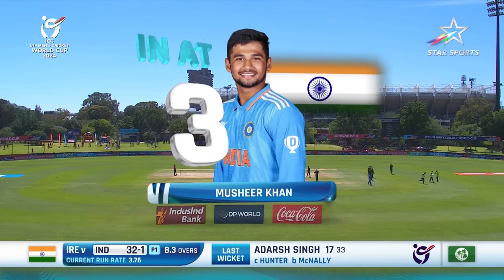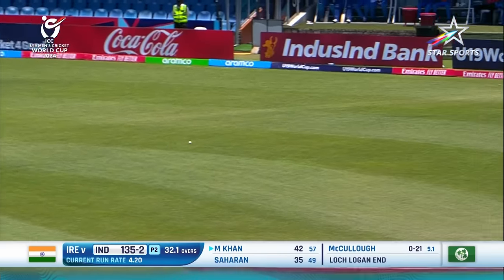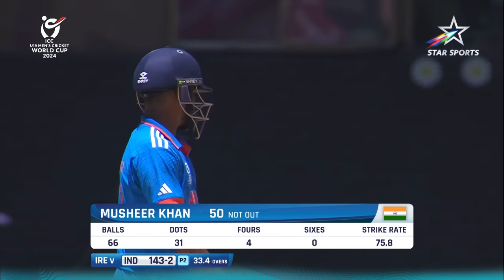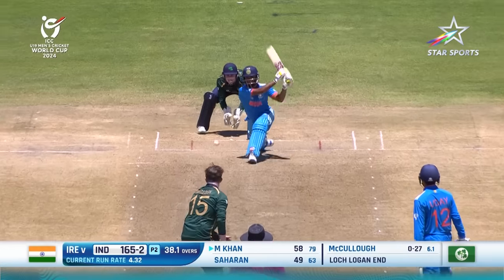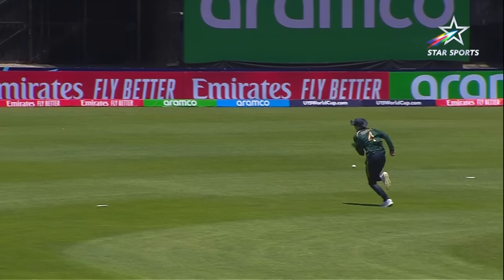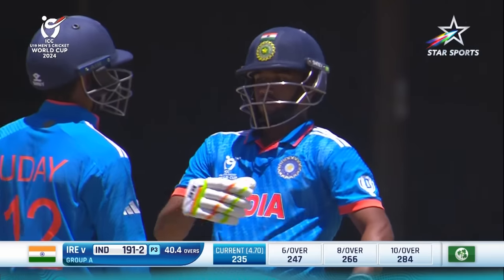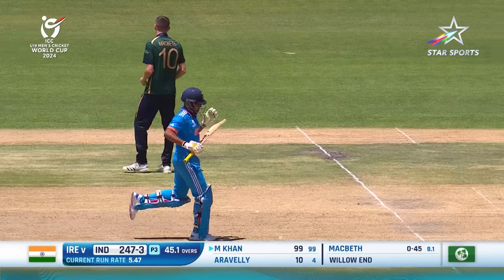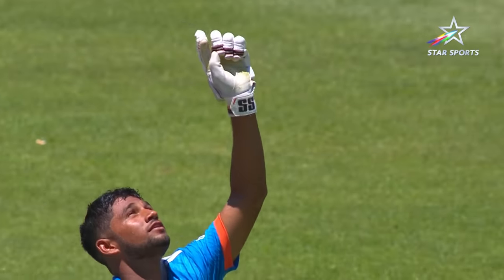Musheer Khan Smashes India's 1st Century at 2024 U19 World Cup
8 years after his brother SarfarazKhan lit up an U19 World Cup, MusheerKhan smashed his way to 118 (106) vs IrelandU19, getting IndiaU19 to a mammoth 301!

Watch the youngster's marvellous strokeplay!

Tune-in to INDU19vUSAU19
Sunday, JAN 28, 1:30 PM | Star Sports Network